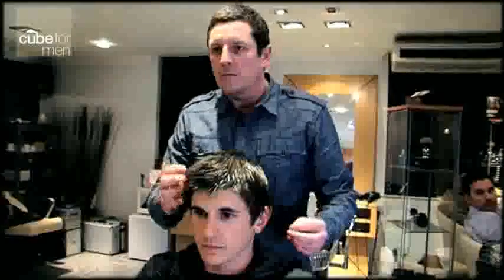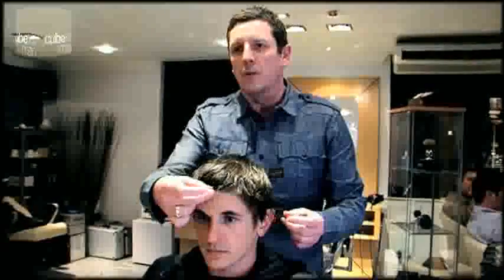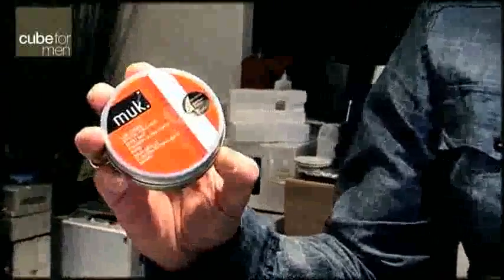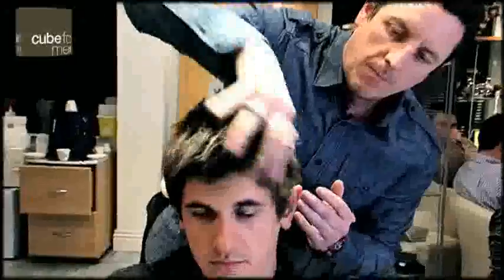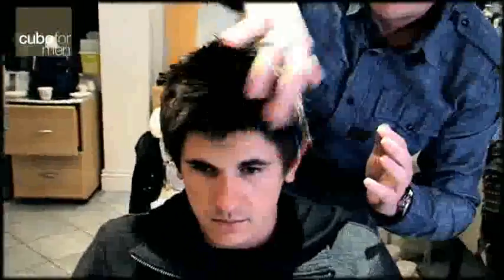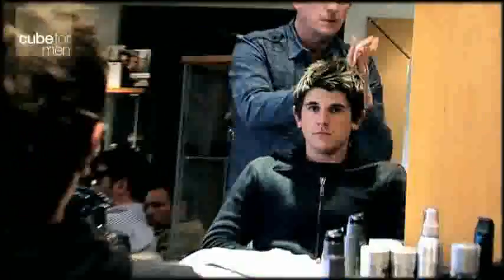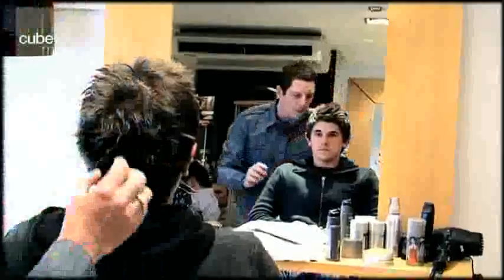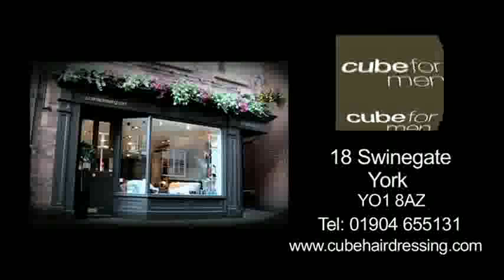Mens Textured Hair Styling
Derek Wilkinson, Company Director with Cube for Men in York demonstrates how to maximize hair texture with very minimal effort using MUK Hard Styling Mud

MUK Hard Styling Mud is a Strong yet flexible hold hair styling product for men, it provides a Matte, low sheen finish that never flakes.

    Brutal hold
    Matte, low sheen finish
    Flexible hold
    Humidity resistant
    Never flakes
    Water soluble
    Citrus orange fragrance

Hard Styling Mud Directions:
Apply hard muk hair styling mud to completely dry hair to achieve maximum texture. This also helps maintain an ultra low sheen finish. Emulsify between palms thoroughly prior to applying to hair. Style may be locked-in with hair spray without white "beading" occurring. Style won't drop even in hot, humid conditions. After emulsifying between palms, 2 drops of hot muk smoothing serum may be added should extra shine be desired.

Hard Styling Mud Ingredients:
Water/Aqua, Petrolatum, Kaolin, Beeswax, PEG-7 Glyceryl Cocoate, Oleth-5, Copernicia Cerifera (Carnauba) Wax, Mineral Oil (Paraffinum Liquidum), Fragrance/Parfum, Sodium Acetate, FD & C BIue No.1 (CI 42090), FD & C Yellow No.5 (CI 19140), D & C Red No.33 (CI 17200).

Video features Jason O'Halloran, British Super Bike rider for Honda Powersports.